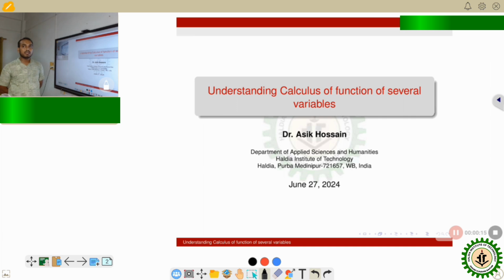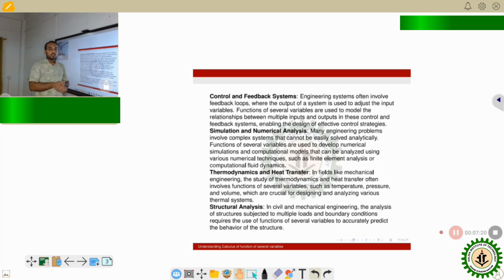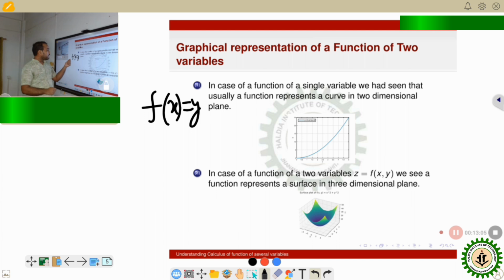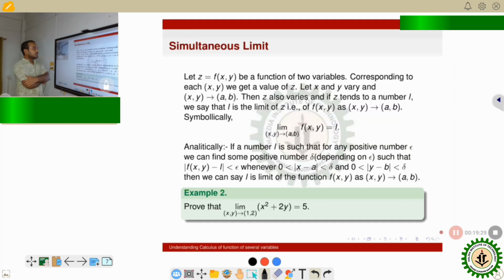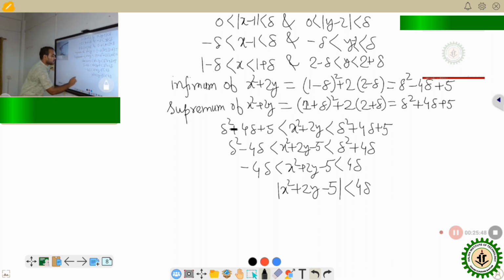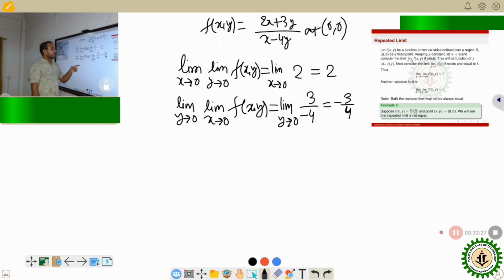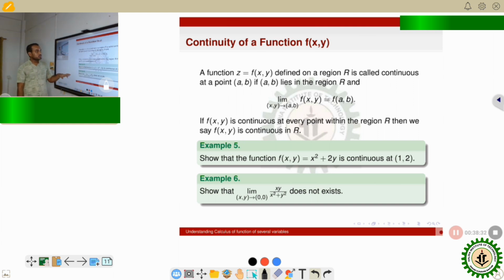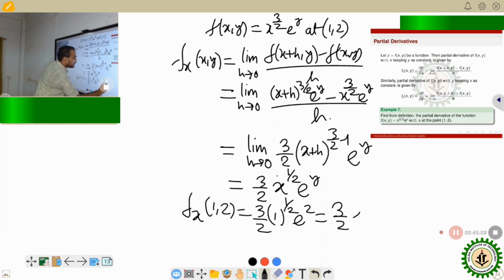Understanding Calculus of Function of Several Variables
Lecture Series by Dr. Asik Hossain, Assistant Professor, School of Applied Science & Humanities, Haldia Institute of Technology.